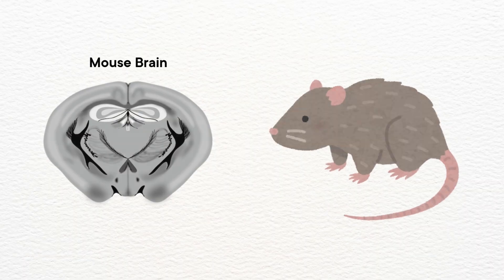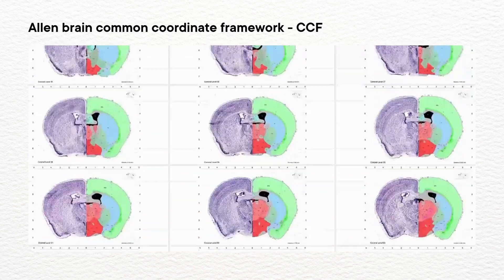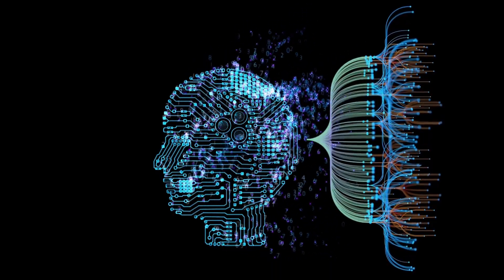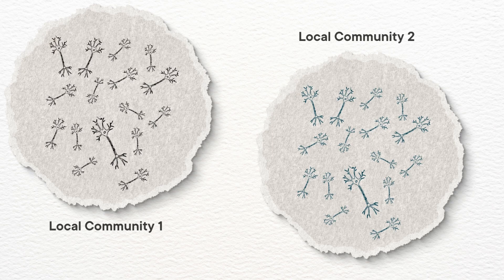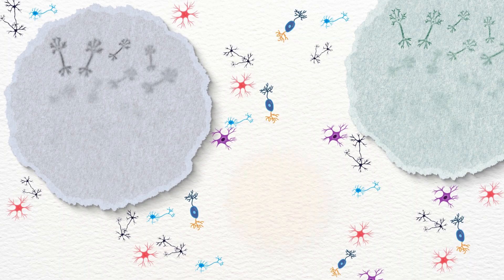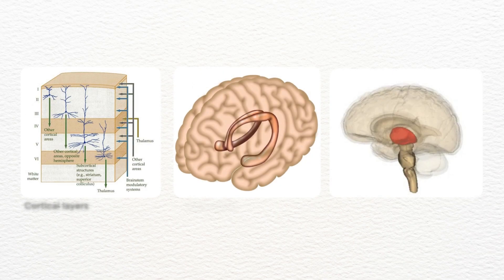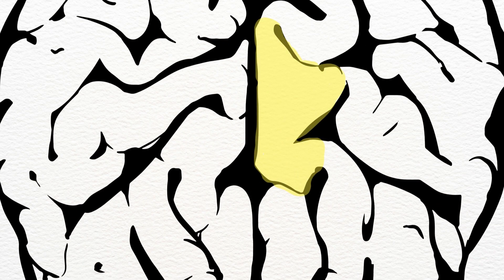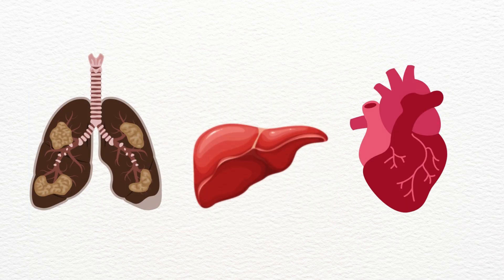This AI Found What 30 Years of Neuroscience Missed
For more than 30 years, we have drawn borders in mouse brains by hand. However scientist at UCSF used an AI to show how we were wrong.

UCSF scientists made an AI called CellTransformer from scratch to evaluate 9 million brain cells at the molecular level without any human bias or textbook labels. It rediscovered everything we already knew...and then it also found HUNDREDS of distinct regions we must have missed.

Follow and I'll keep you posted.